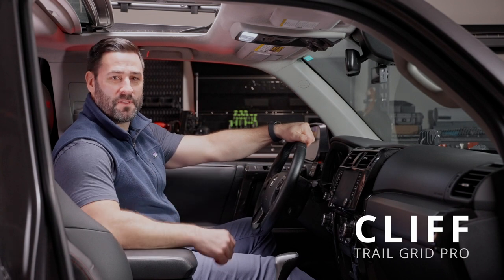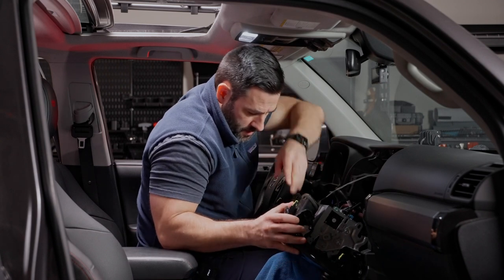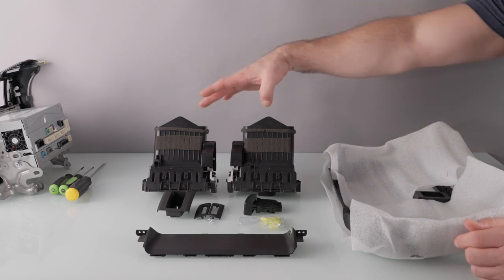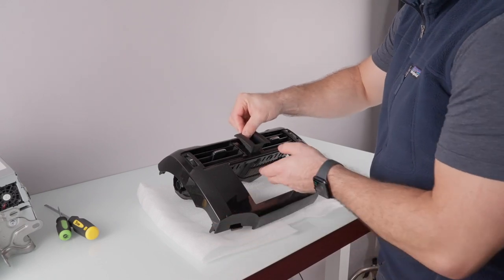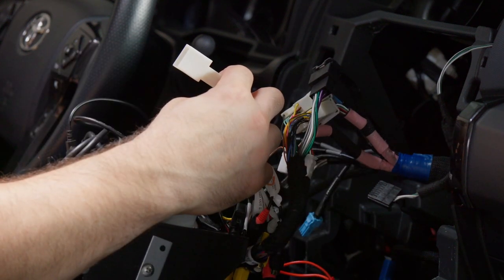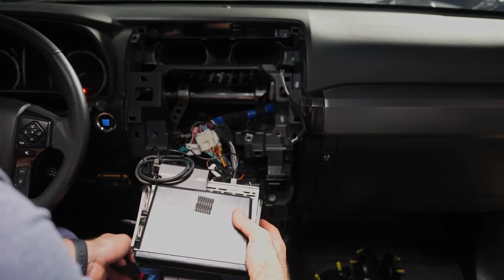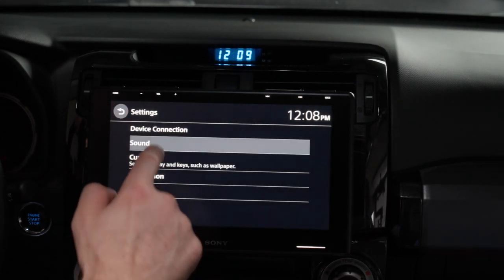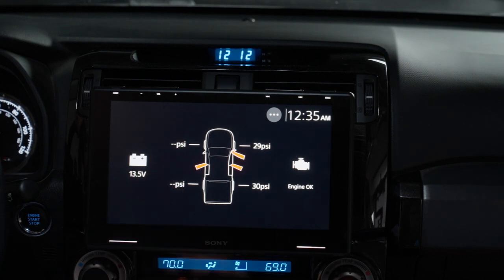Toyota 4Runner Sony XAV-9500ES Plug & Play Kit Installation | 2014 - 2023 Toyota 4Runner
In this video we install our new 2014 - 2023 Toyota 4Runner Sony XAV-9500ES plug and play bundle. The Sony 9500ES is packed with a 10.1" capacitive HD touchscreen with onboard wireless Apple CarPlay & Android Auto.

Our Sony XAV-9500ES bundles give your Toyota 4Runner today's latest technological conveniences like wireless Apple CarPlay, Android Auto, a capacitive HD touchscreen, navigation via Apple CarPlay/Android Auto, and more - all packed with a 3-year warranty.